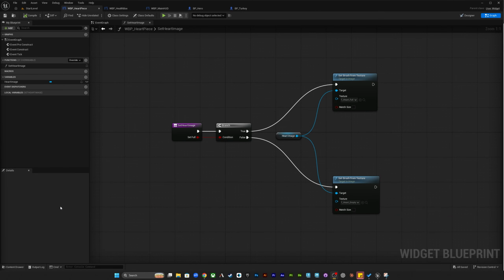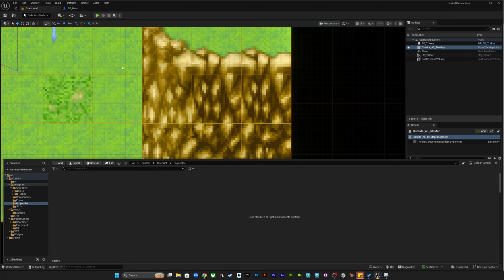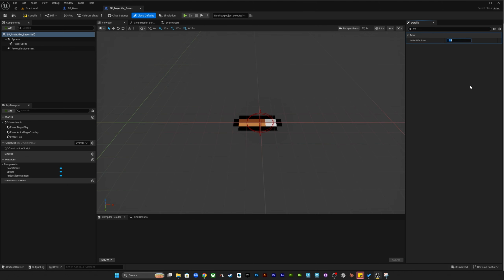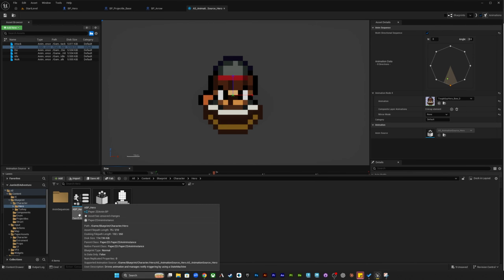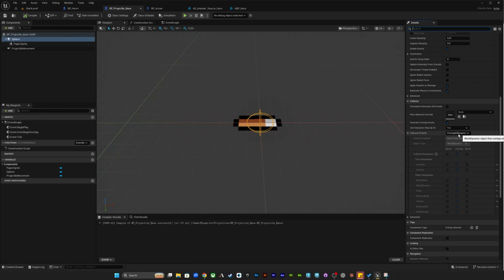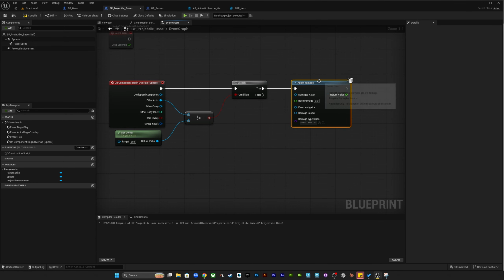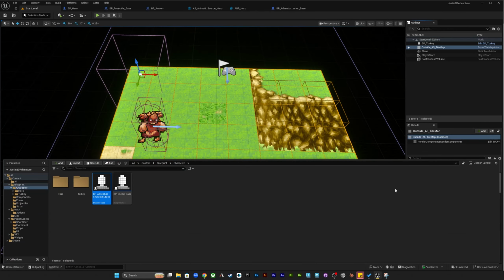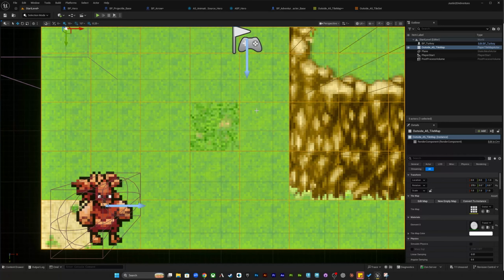Part 11 - UE5 2D Creating the Bow & Arrow Attack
Welcome back to the UE5 2D Top Down Adventure Game tutorial series.

In Part 11, we expand combat by giving the player a ranged attack with a bow and arrow system.

This tutorial covers creating projectile based combat, firing arrows in the correct direction, and integrating ranged attacks into the existing combat framework.

Perfect for building classic Zelda style gameplay mechanics.